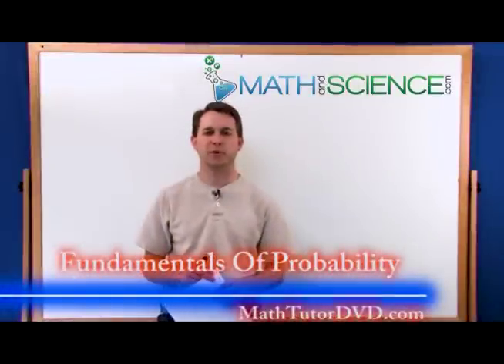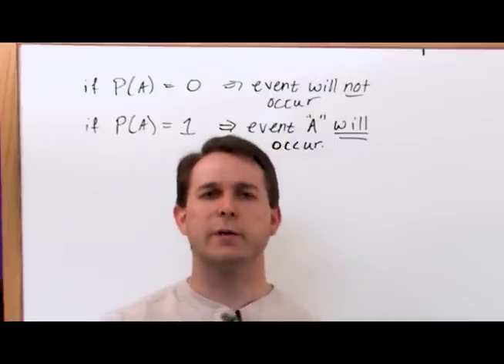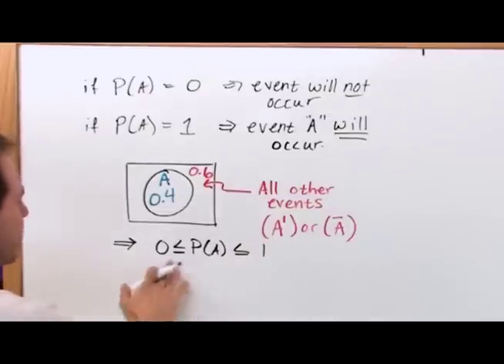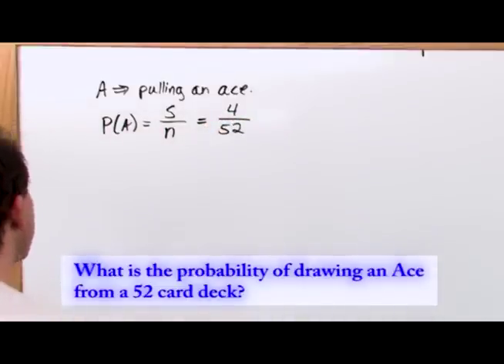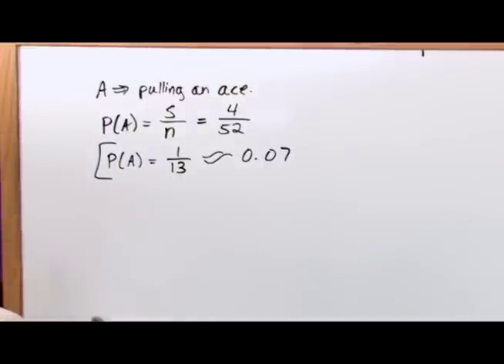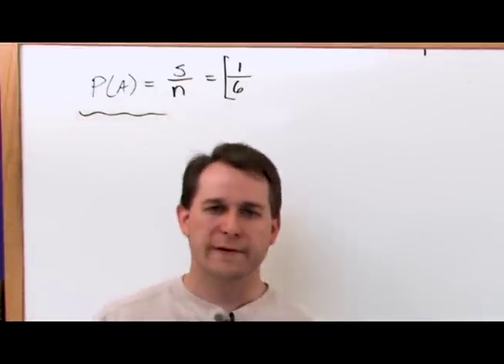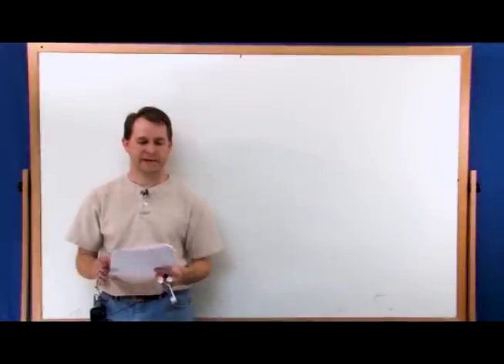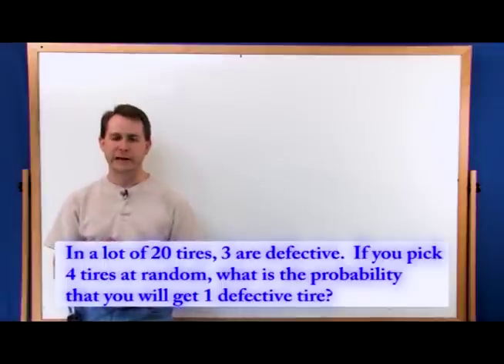Introduction to Probability, Events, & Statistics - [3]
In this lesson, you will learn what an event is and the concept of the probability of an event.  The probability of an event is defined as the ratio of how many times the event happens divided by the total number of trials in the experiment, as the number of trials approaches infinity.  Because of this, the probability of an event doesn't have a meaning for only a few trials of an experiment.  For example, the probability of getting heads or tails on the flip of a fair coin is 1/2, or 50%.  However, for small number of trials I may get 3 heads in a row or 3 tails in a row.